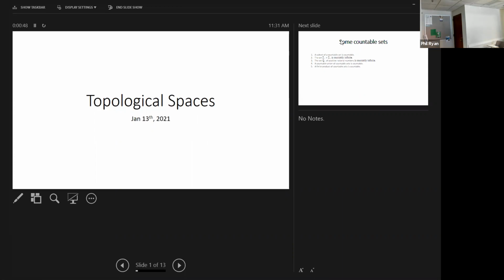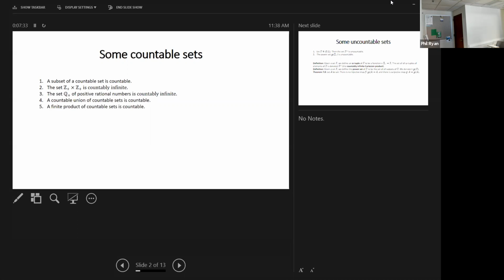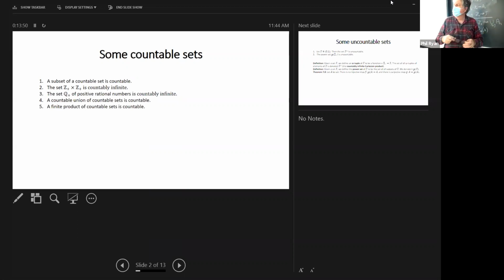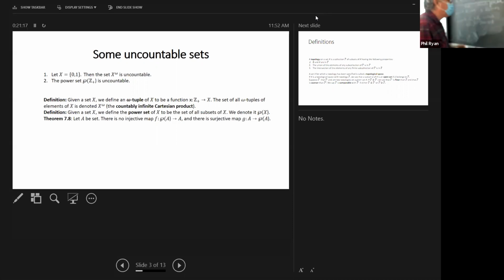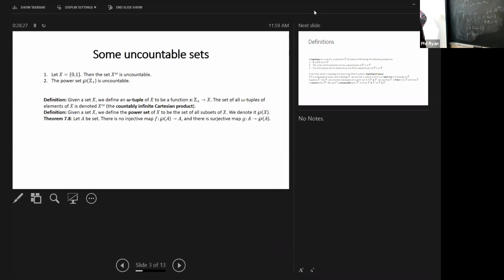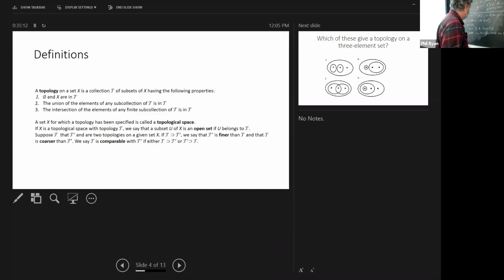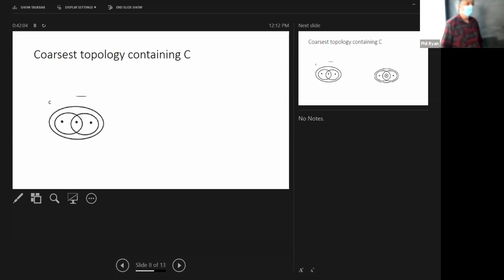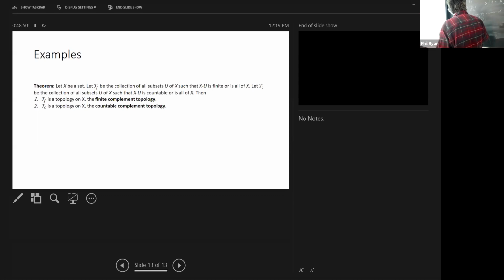Topological Spaces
Finishing Section 7
Section 12